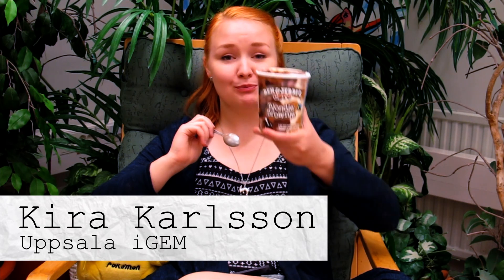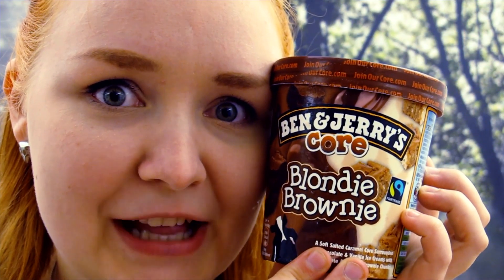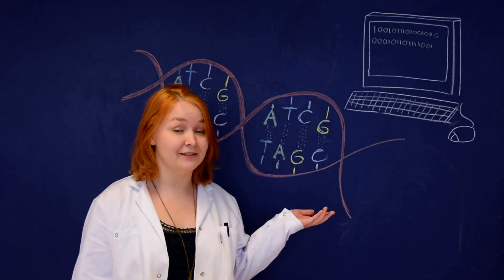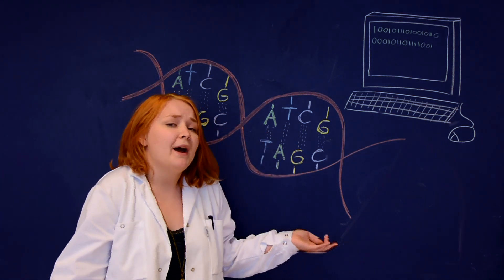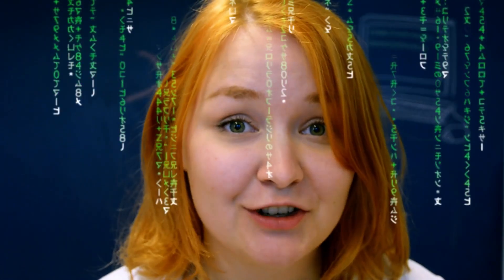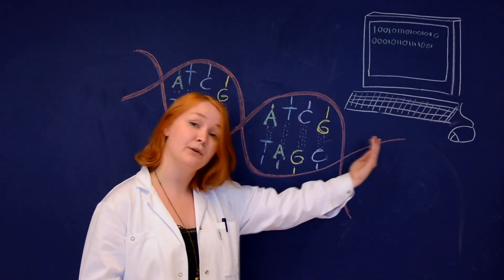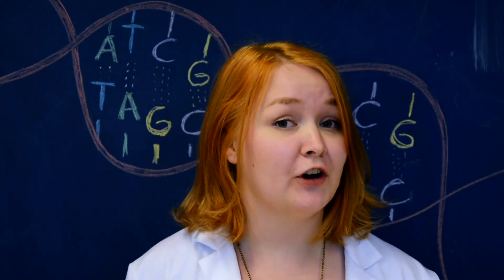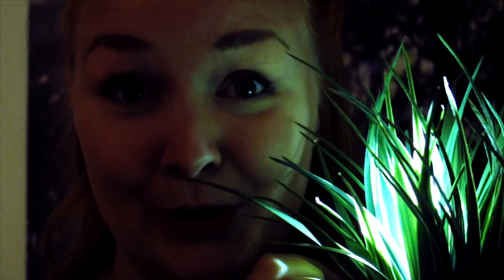What is Synthetic Biology?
Synthetic Biology is the next big thing.  But what is it, really?
The Uppsala iGEM team of 2014 will tell you everything you need to know about trees, malaria and Ben & Jerry's!